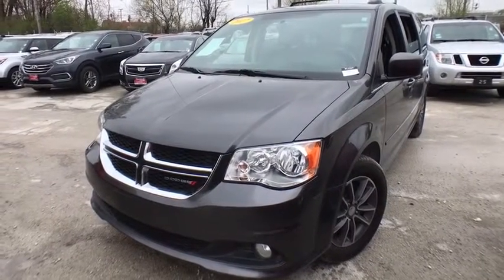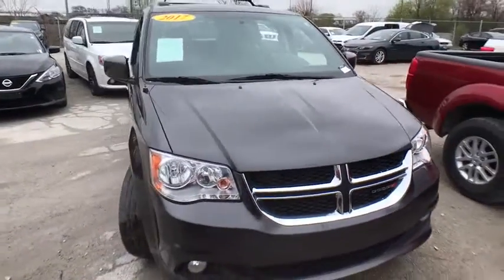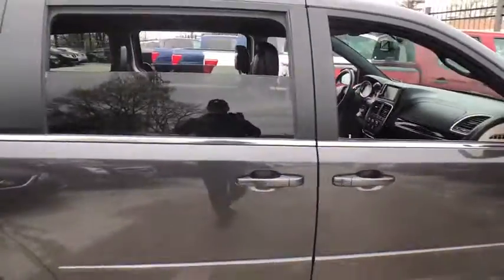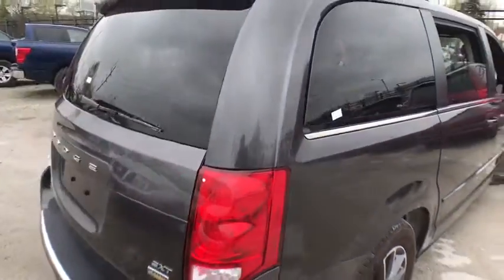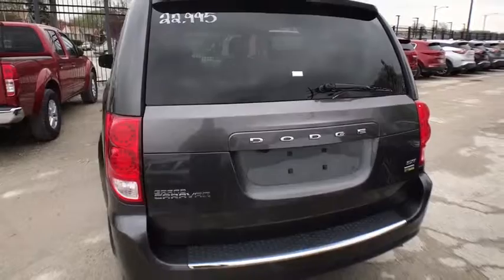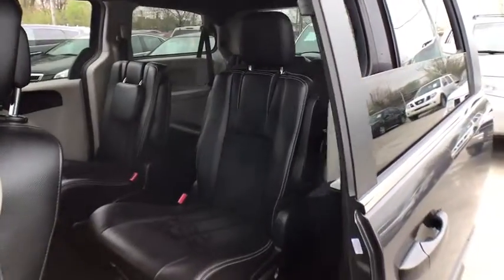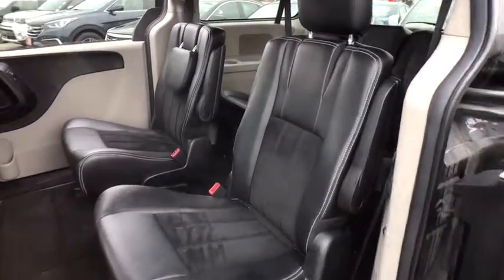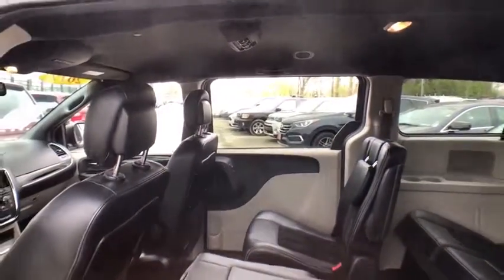2017 Dodge Grand Caravan Chicago, Matteson, Oak Lawn, Orland Park, Countryside IL P11224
Granite Pearlcoat [LISTING TYPE] 2017 Dodge Grand Caravan available in Chicago, Illinois at Western Ave Nissan. Servicing the Matteson, Oak Lawn, Orland Park, Countryside IL area.
2017 Dodge Grand Caravan SXT - Stock#: P11224 - VIN#: 2C4RDGCG7HR824379

Delivers 25 Highway MPG and 17 City MPG! Carfax One-Owner Vehicle. This Dodge Grand Caravan boasts a Regular Unleaded V-6 3.6 L/220 engine powering this Automatic transmission. WHEELS: 17 X 6.5 ALUMINUM GRANITE CRYSTAL, TRANSMISSION: 6-SPEED AUTOMATIC 62TE, RADIO: 430.*This Dodge Grand Caravan Features the Following Options *QUICK ORDER PACKAGE 29P SXT , MANUFACTURER'S STATEMENT OF ORIGIN, GRANITE PEARLCOAT, ENGINE: 3.6L V6 24V VVT FLEXFUEL, COMPACT SPARE TIRE, BLACK/LIGHT GRAYSTONE, LEATHER & SUEDE BUCKET SEATS, Vinyl Door Trim Insert, Variable Intermittent Wipers, Valet Function, Urethane Gear Shift Knob.*Stop By Today *Stop by South Chicago Dodge Chrysler Jeep Ram located at 7340 S Western Ave, Chicago, IL 60636 for a quick visit and a great vehicle!
TRANSMISSION: 6-SPEED AUTOMATIC 62TE (STD),WHEELS: 17 X 6.5 ALUMINUM GRANITE CRYSTAL (STD),MANUFACTURER'S STATEMENT OF ORIGIN,BLACK/LIGHT GRAYSTONE LEATHER & SUEDE BUCKET SEATS,GRANITE PEARLCOAT,QUICK ORDER PACKAGE 29P SXT -inc: Engine: 3.6L V6 24V VVT FlexFuel Transmission: 6-Speed Automatic 62TE 1-Yr SiriusXM Radio Service For More Info Call Remote Start System SIRIUS Satellite Radio Automatic Headlamps Integrated Roof Rail Crossbars Premium Interior Accents Fog Lamps Bluetooth Streaming Audio Uconnect Hands-Free Group Black Finish I/P Bezel Power 8-Way Driver Seat Leather Wrapped Shift Knob Uconnect Voice Command w/Bluetooth Rear View Auto Dim Mirror w/Microphone Bright Belt Moldings Remote USB Port Highline Door Trim Panel Security Group Bright Side Roof Rails Security Alarm Leather Wrapped Steering Wheel Power 2-Way Driver Lumbar Adjust,RADIO: 430,ENGINE: 3.6L V6 24V VVT FLEXFUEL (STD),COMPACT SPARE TIRE,Front Wheel Drive,Power Steering,ABS,4-Wheel Disc Brakes,Brake Assist,Aluminum Wheels,Tires - Front All-Season,Tires - Rear All-Season,Heated Mirrors,Power Mirror(s),Rear Defrost,Privacy Glass,Intermittent Wipers,Variable Speed Intermittent Wipers,Rear Spoiler,Third Passenger Door,Fourth Passenger Door,Power Third Passenger Door,Power Fourth Passenger Door,Remote Trunk Release,Power Liftgate,Power Door Locks,Luggage Rack,Daytime Running Lights,AM/FM Stereo,CD Player,MP3 Player,Steering Wheel Audio Controls,Auxiliary Audio Input,Hard Disk Drive Media Storage,Bucket Seats,Rear Bucket Seats,Adjustable Steering Wheel,Trip Computer,Power Windows,3rd Row Seat,Keyless Entry,Cruise Control,Multi-Zone A/C,Rear A/C,Woodgrain Interior Trim,Driver Vanity Mirror,Passenger Vanity Mirror,Floor Mats,Back-Up Camera,Engine Immobilizer,Traction Control,Stability Control,Front Side Air Bag,Tire Pressure Monitor,Driver Air Bag,Passenger Air Bag,Front Head Air Bag,Rear Head Air Bag,Passenger Air Bag Sensor,Knee Air Bag,Child Safety Locks